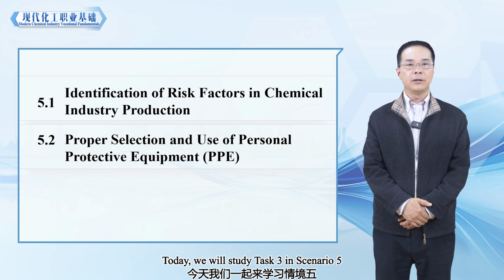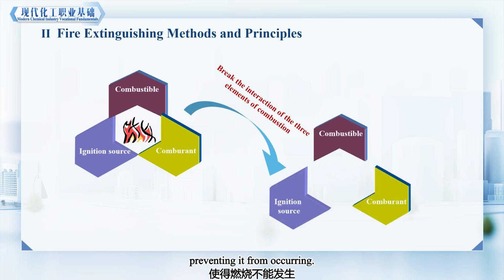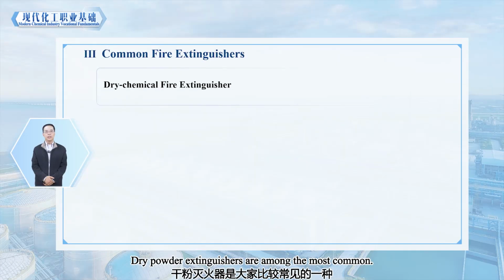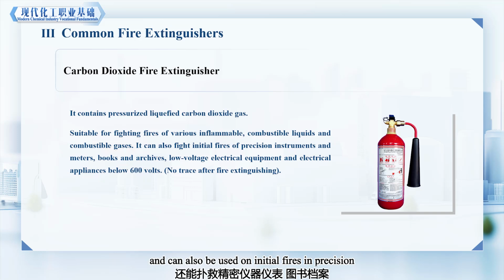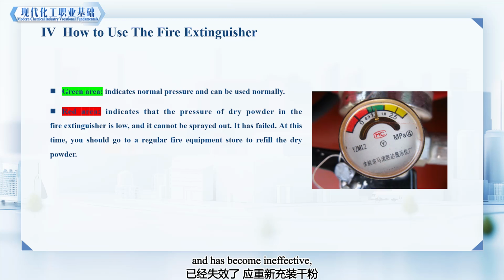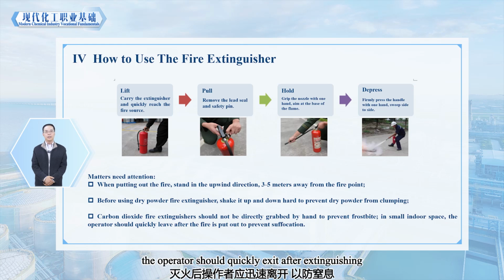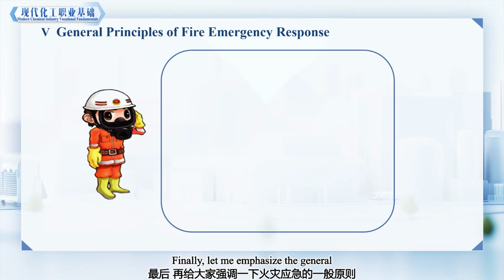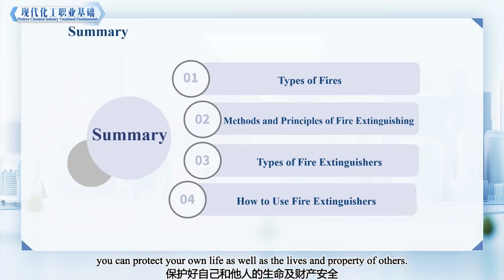5 3 Proper Selection and Use of Fire Extinguishers